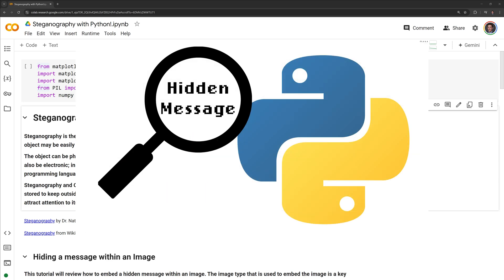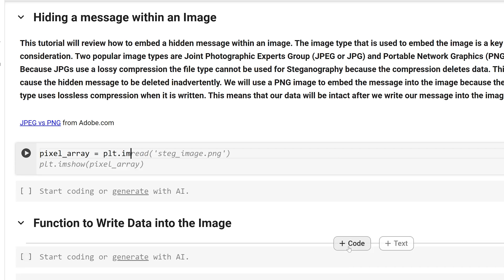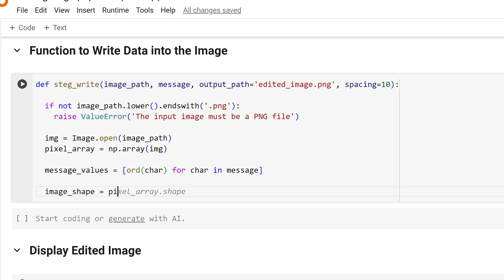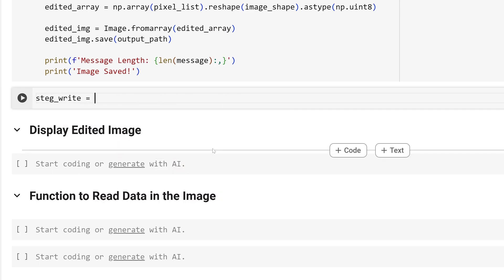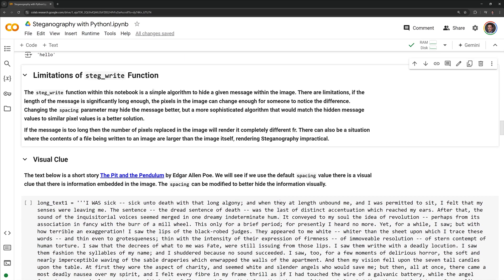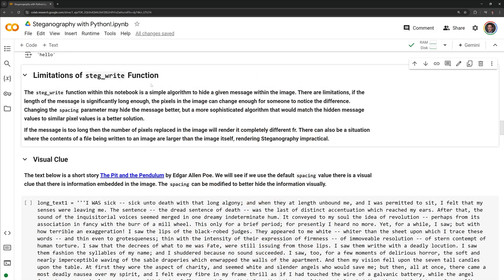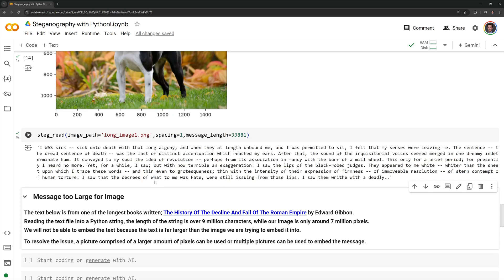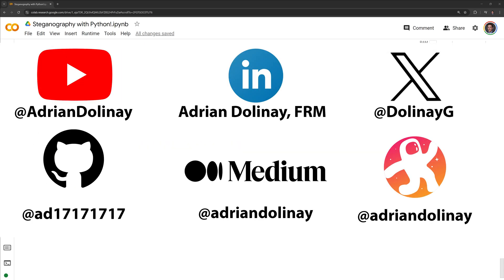Steganography with Python!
An introduction to Steganography through Python. Learn how to write a hidden message to an image, decode a message from an image and review issues common in Steganography applications.

|-Video Chapters-|
0:00 - Intro
0:04 - Defining Steganography
0:59 - Reviewing Python packages utilized
1:12 - Downloading the image (see GitHub link above)
1:28 - PNG vs JPG files
2:13 - Reading in the image into Python
3:02 - Creating a Python Function to encode message into an image
6:55 - Writing a message into an image
7:51 - Creating a Python function to decode an image
9:41 - Decoding the hidden message within an image
10:33 - Limitations of Steganography
11:21 - Issue 1: Visual clue
13:37 - Issue 2: Message length greater than pixel length
14:55 - Issue 3: Message values overwriting an image
15:58 - References and additional learning